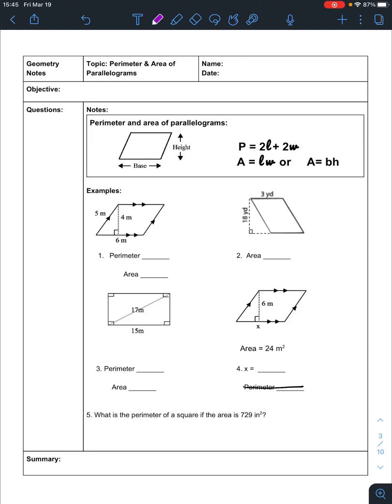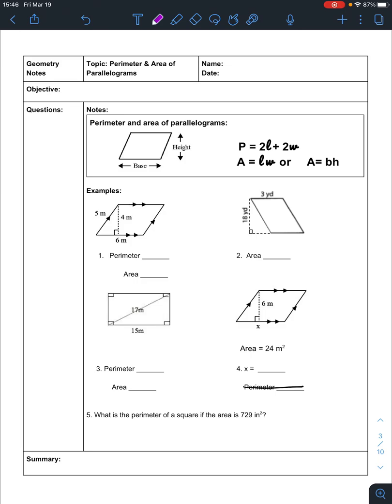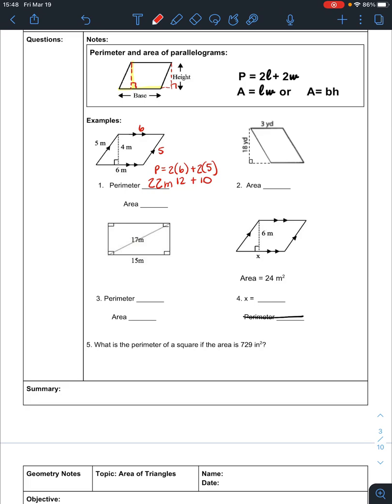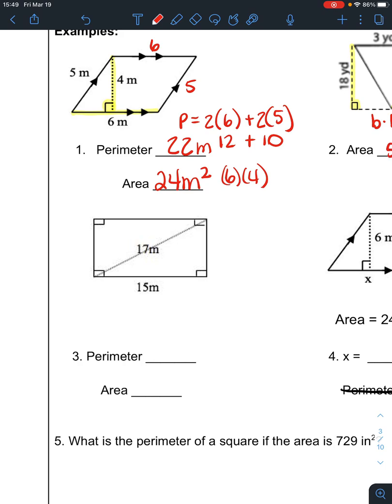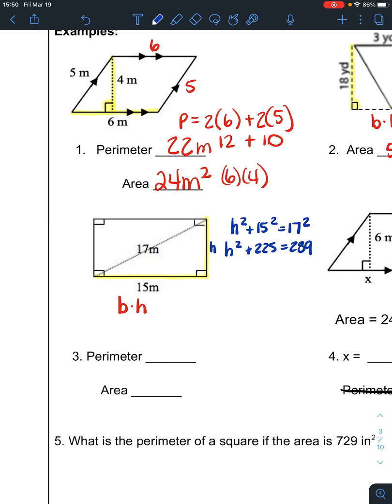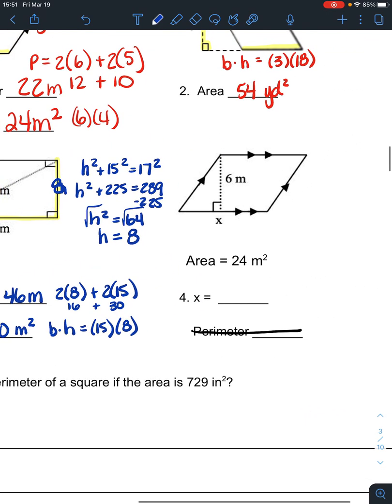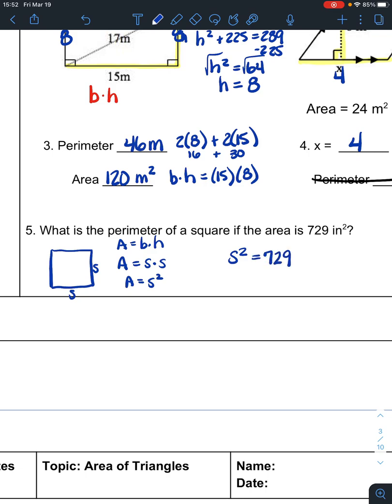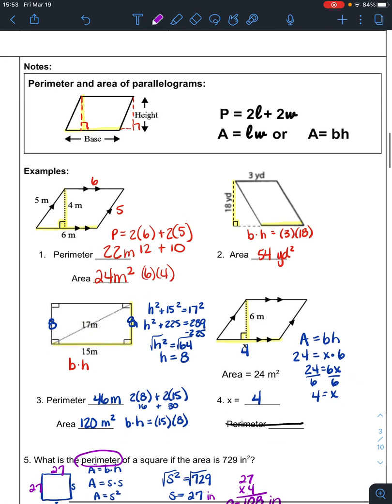Area of Parallelograms